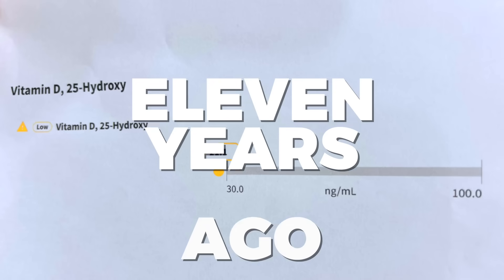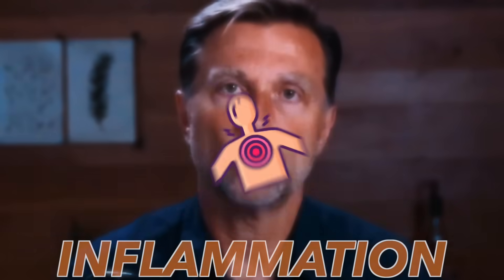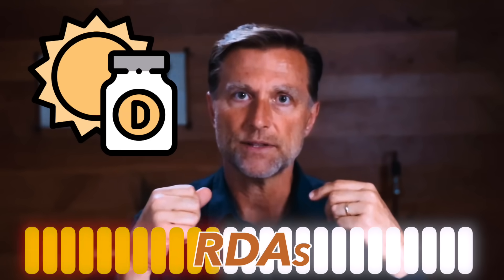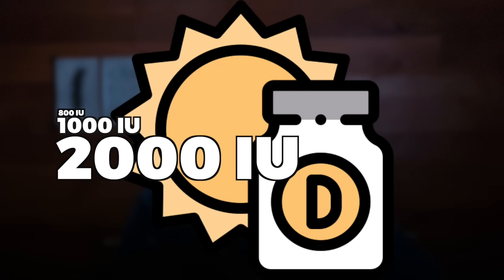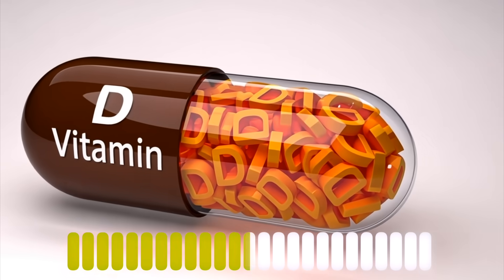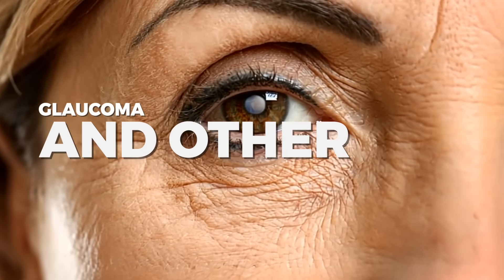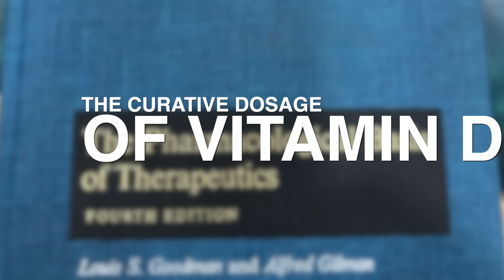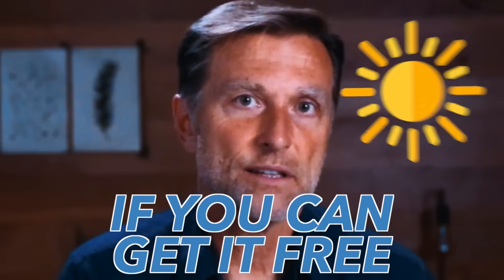My Vitamin D Levels SUCKED for Decades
Low vitamin D can put you at risk for cancer, autoimmune diseases, and all sorts of health problems. Find out about the low vitamin D symptoms to look out for and the truth about vitamin D dosage.

0:00 Introduction: Vitamin D and inflammation
1:18 Blood vitamin D levels
1:35 Barriers to vitamin D absorption
2:34 How much vitamin D should I take?
3:43 Vitamin D3 research
5:32 What about vitamin D toxicity?
7:27 Vitamin D dosage

What Vitamin D Serum Level Should We Target, for What?

Did you know you could have normal blood vitamin D levels but still have a vitamin D deficiency?

Vitamin D resistance interferes with vitamin D levels and vitamin D absorption. Genetic problems, Lyme disease, and certain infections downgrade the vitamin D receptor. A deficiency in zinc, magnesium, or vitamin K2 will inhibit vitamin D function in the body. High cortisol, darker skin, diabetes, obesity, and other health conditions will also affect vitamin D absorption.

The RDA for vitamin D is only 600 IU when you actually need 8,895 IU every day! Research has shown that low vitamin D levels increase your risk for viral infections. People with tumors and cancer have been found to have low vitamin D.

New research has shown the benefits of vitamin D for autoimmune conditions. Dr. Coimbra from Brazil has used high vitamin D levels to treat patients with autoimmune conditions, and the results have been amazing. Another doctor using high doses of vitamin D3 has over 900 video testimonials of improvement in people with autoimmune diseases.

One eye doctor in Germany wrote a book about using high doses of vitamin D3 for glaucoma and other eye-related problems. “The Pharmacological Basis of Therapeutics 4th Edition” addressed vitamin D resistance and vitamin D dosage of 50,000 IU to up to 500,000 IU!

Vitamin D allows you to absorb more calcium, so when you take high doses of vitamin D, make sure you’re not consuming calcium supplements. Take vitamin D with magnesium because it helps regulate calcium.

I hope this increases your awareness about the dangers of vitamin D deficiency.